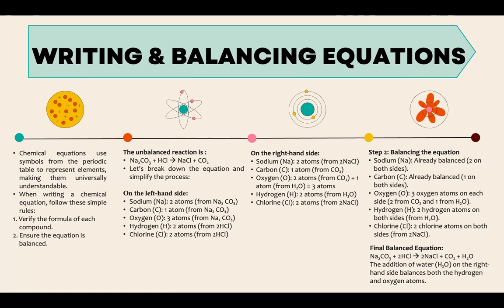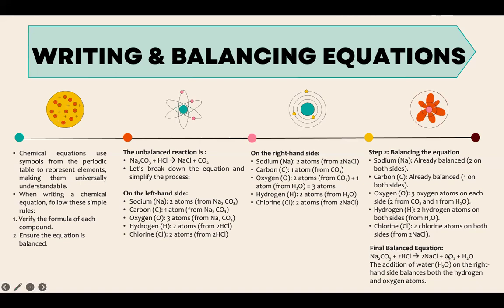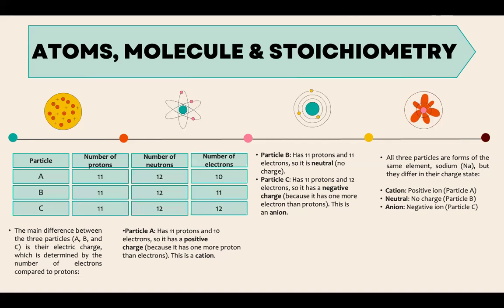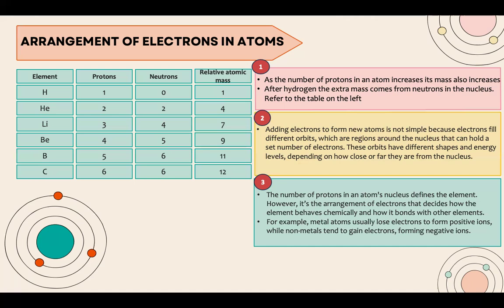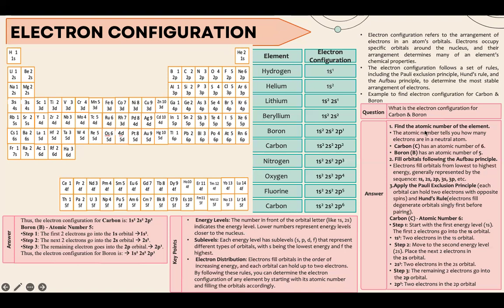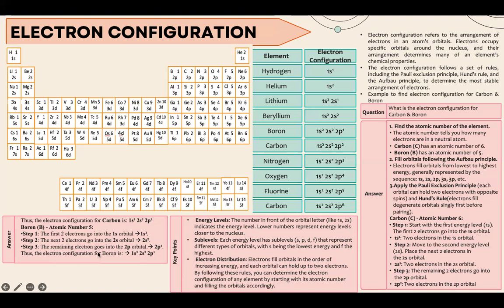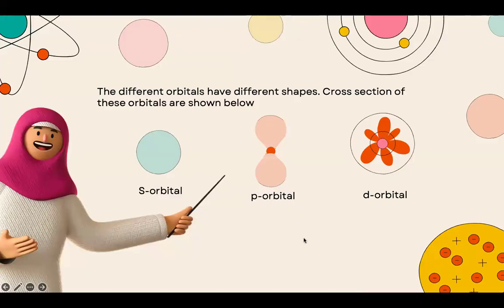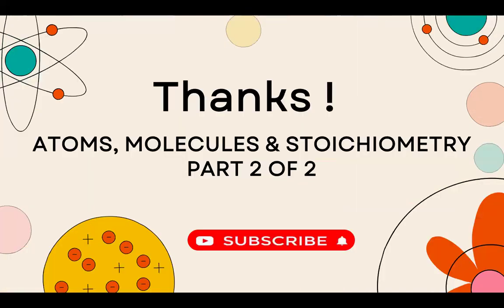A/AS (Advanced Subsidiary) Level - Chemistry - Atoms, Molecules, Stoichiometry Part 2 of 2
This study explores atomic structure, focusing on electron configuration and ionization energy. Electron configuration determines how electrons are arranged in an atom, influencing its chemical behavior. Ionization energy reflects the energy required to remove electrons, providing insight into atomic reactivity and trends across the periodic table.